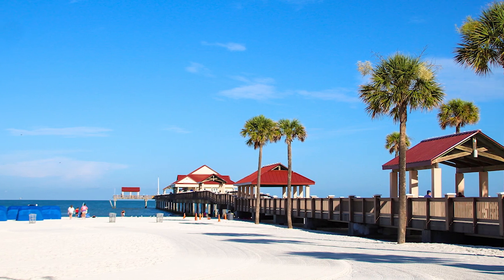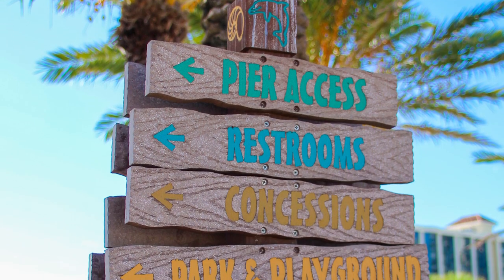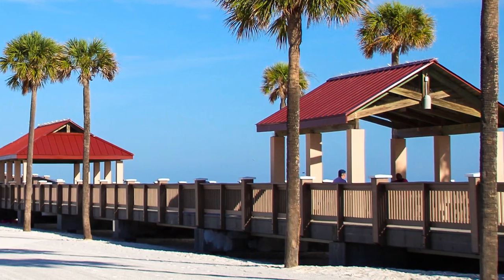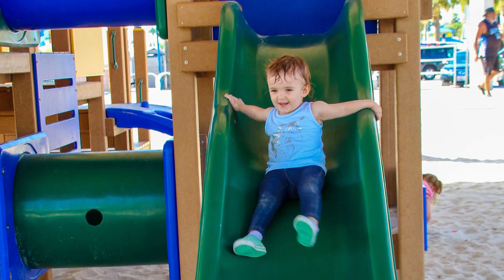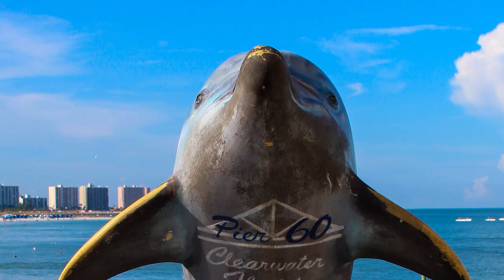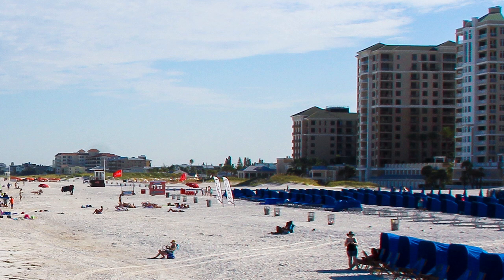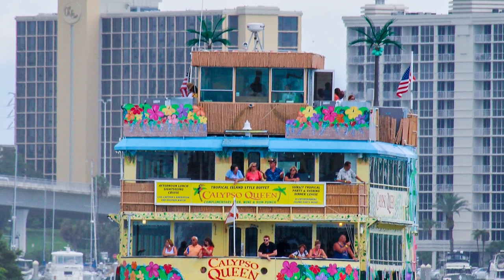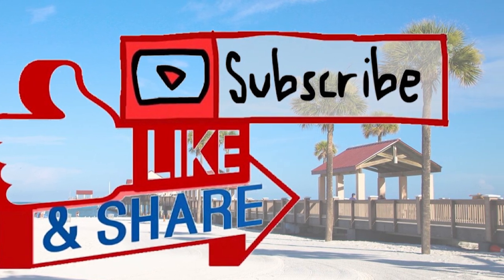🌊 Tour Pier 60 Park + Beach Tips 🏖️ Clearwater Beach Florida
Pier 60 Park is right on Clearwater Beach and it a great park for families with tons to see and do. It is conveniently located near hotels and restaurants. Let's take a peek and what you can find there.

This park is located just over the bridge from the Clearwater Marine Aquarium and across the street from Crabby's Dockside.

Find My Stock Photos From This Trip

I list stock photos from all my trips on several different sites. The links below host my profiles if you are interested.

CAMERA GEAR
Check out the Camera Gear I use to make my videos